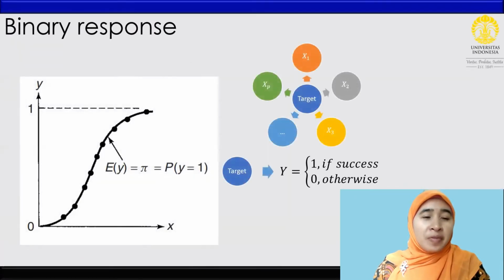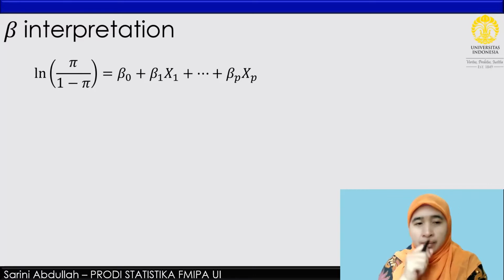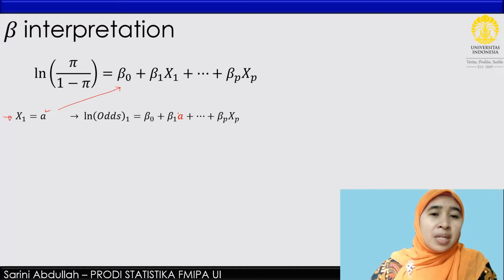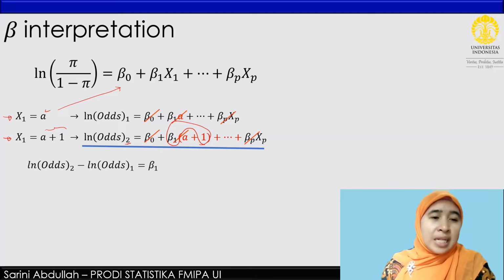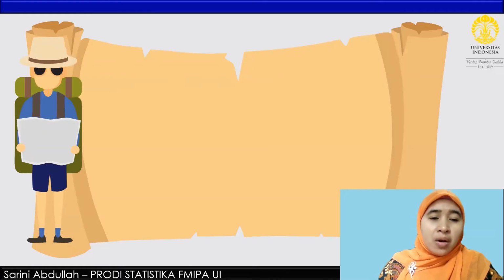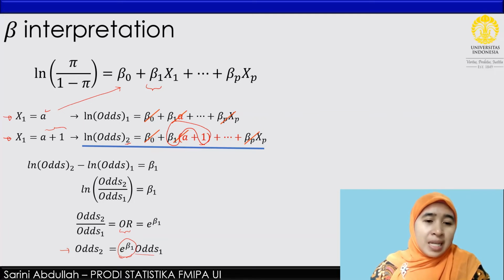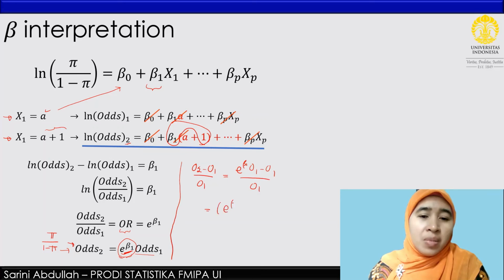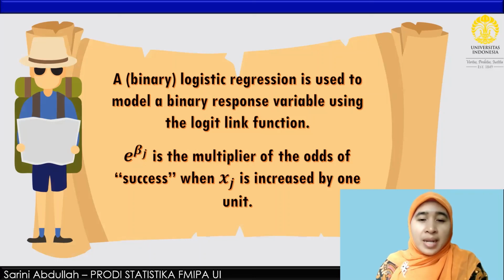Logistic regression (3/3): Odds ratio interpretation